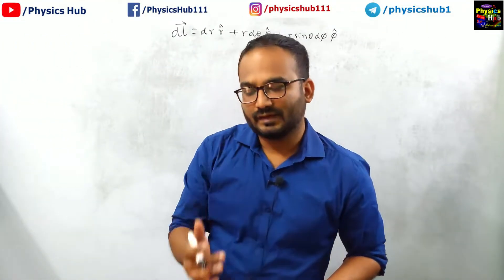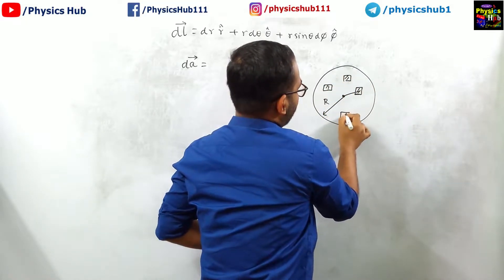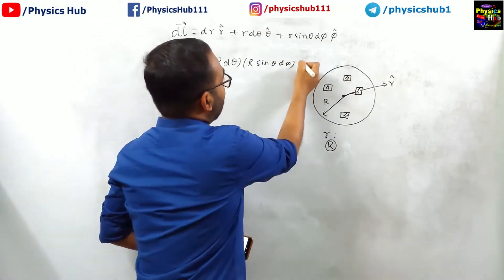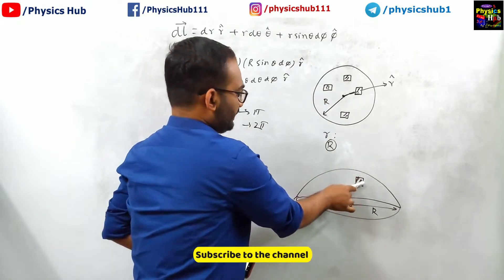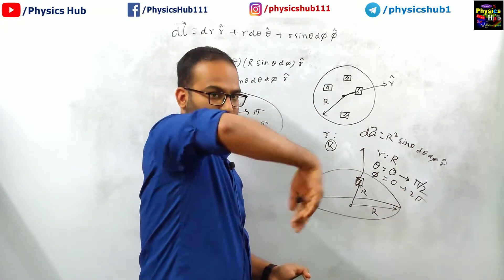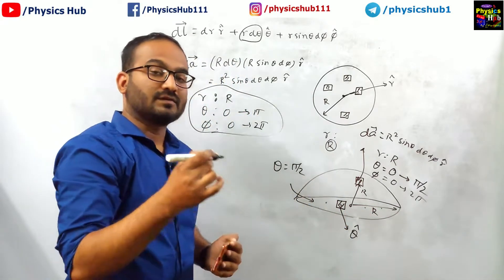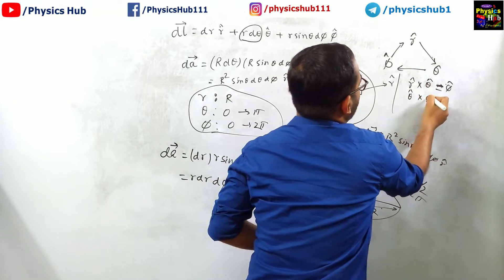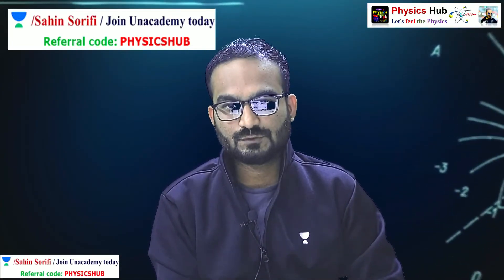How to find surface elements in Spherical Polar Coordinate System | Physics Hub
In this video, we have discussed aboutHow to find surface elements in Spherical Polar Coordinate System. This video will be useful for the aspirants preparing for several national-level competitive exams like CSIR-NET, GATE, JEST, TIFR, BARC etc.

You may also find
Introduction to coordinate system ||EM Theory
Vector and Coordinate System
Coordinate Systems (Basic Mathematics)